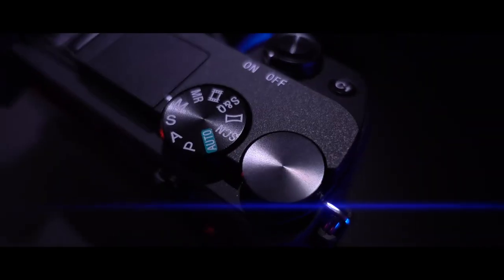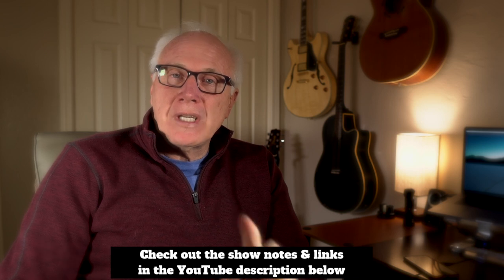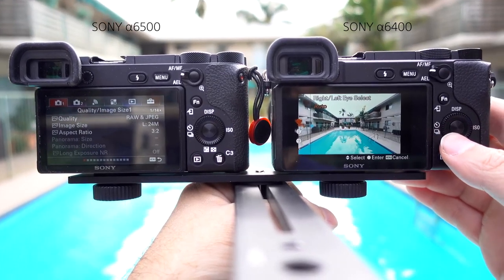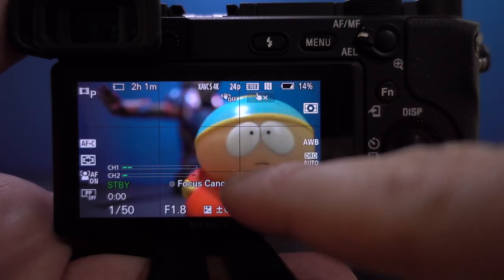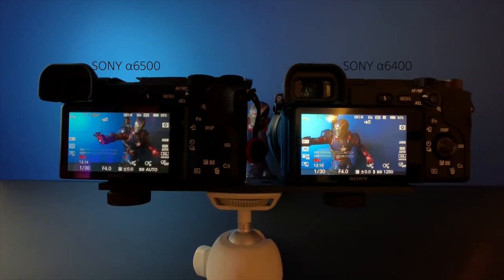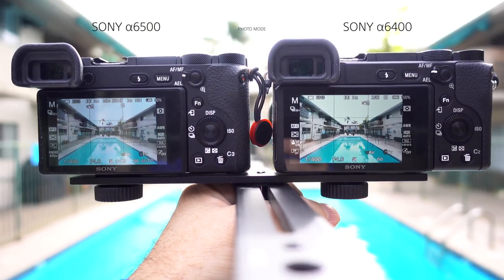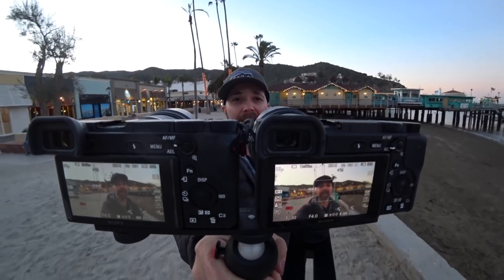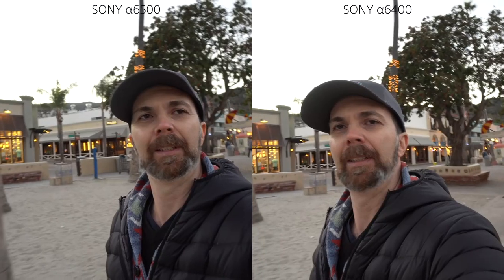Sony Alpha A6400 Vs A6500 A Second Look!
A short time back I did a comparison of the Sony Alpha A6400 Vs A6500 to see whether a switch would be a wise move. At that time I decided against making the move to the a6400. Faruk over at iPhonedo produced a video review that has me rethinking my decision. Hmmm... Sony a6400 vs Sony a6500? What does Faruk know that the rest of us don't? Let's take a second look.

Clips for this video on the Sony Alpha a6400 mirrorless digital camera were graciously provided by iPhonedo.